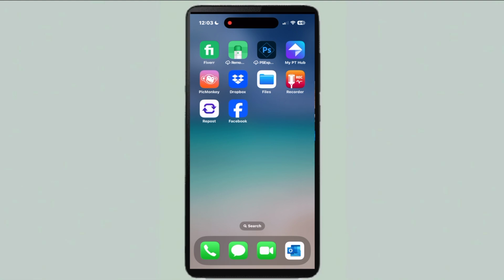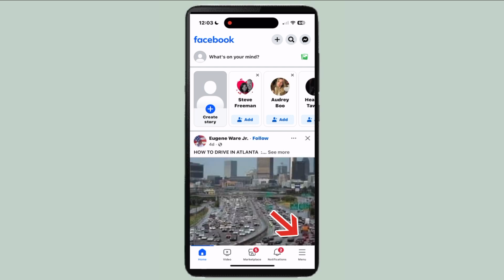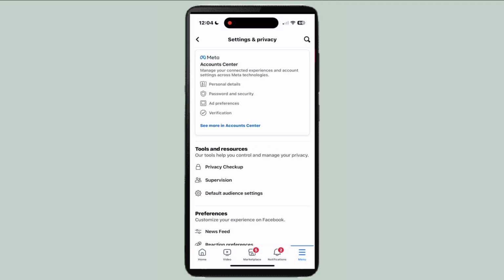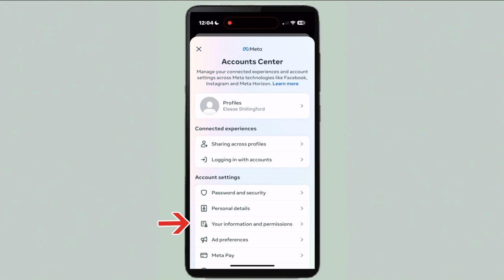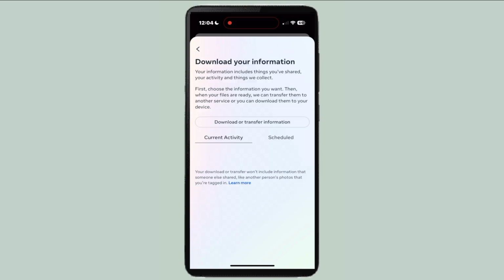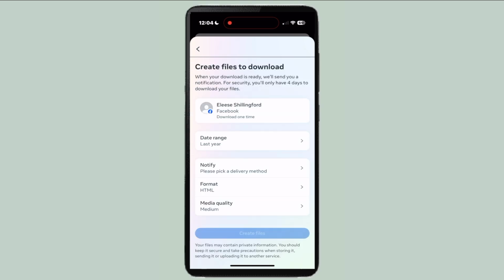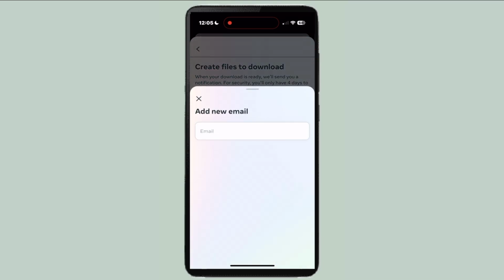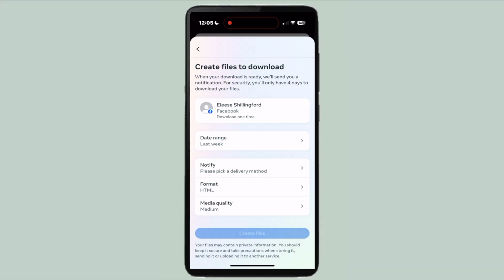How To Recover Deleted Comments On Facebook - New Method (2024)